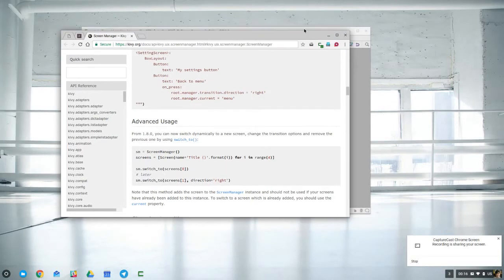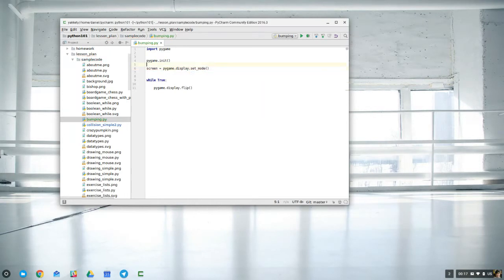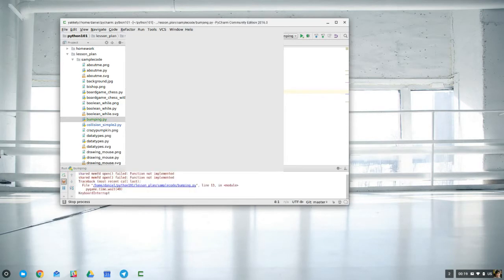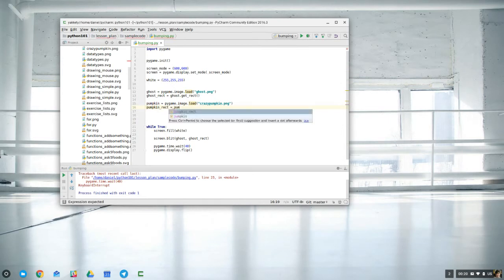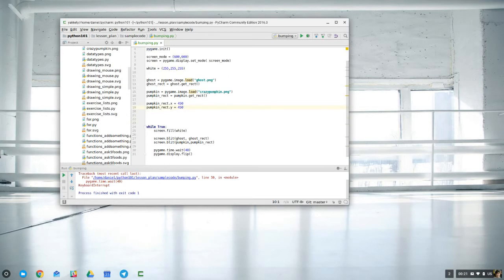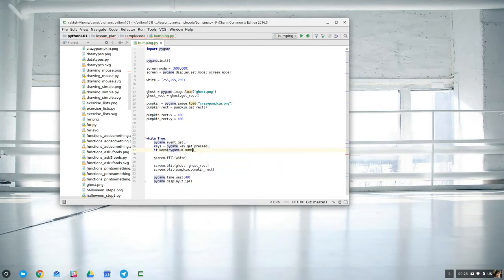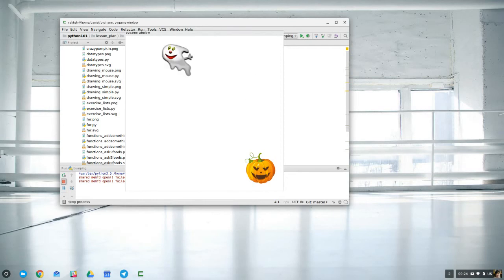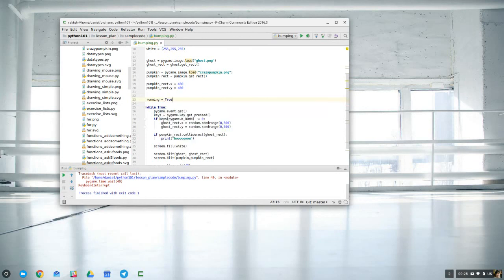Pygame: Collisions of rectangles.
Pygame : Detect a collision of two rectangles.